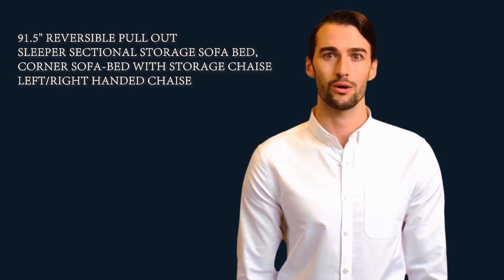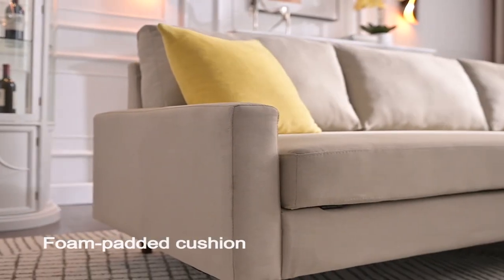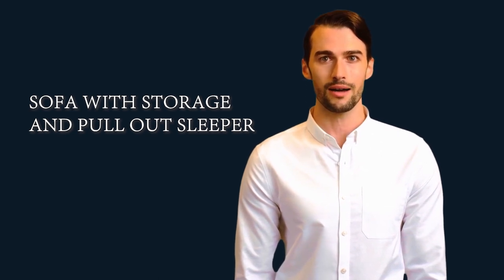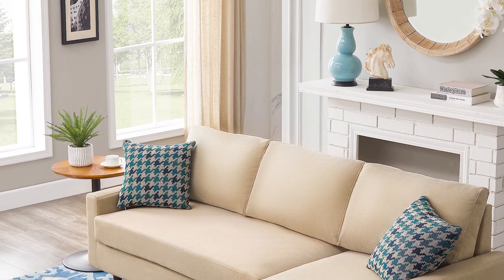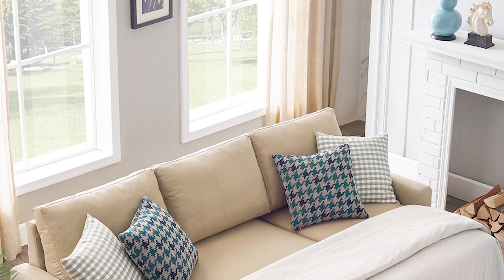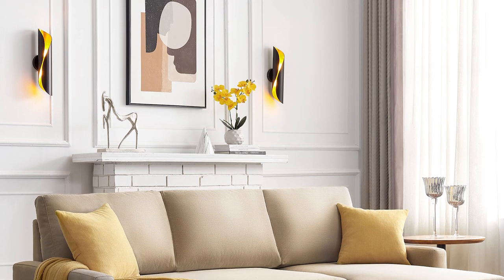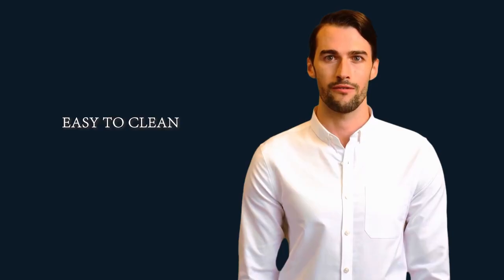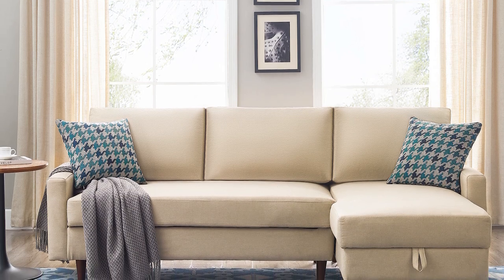91.5" Reversible Pull Out Sleeper Sectional Storage Sofa Bed,Corner Sofa Bed With Storage Chaise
Welcome to our HOME DECOR CREATIVE Channel, follow me and I'm your shopping guide!

product Features!

This modern sectional sofa features simple lines and square armrests atop tall tapered legs, giving it a minimalist feel that looks great with most decor styles.Hardwood frame, solid beech wood legs and durable polyester upholstery stand up to wear and tear.The chaise can be moved to either end to accommodate your room layout -- and it provides an extra seat for company.Assemble in 15 minutes or less, just attach the legs that come zippered inside the product Wipe clean with a soft, dry cloth.